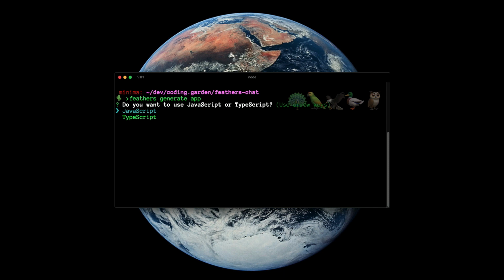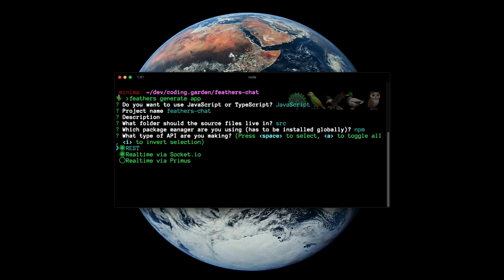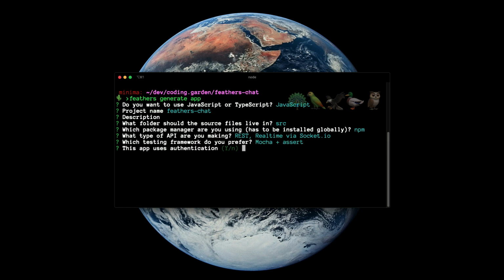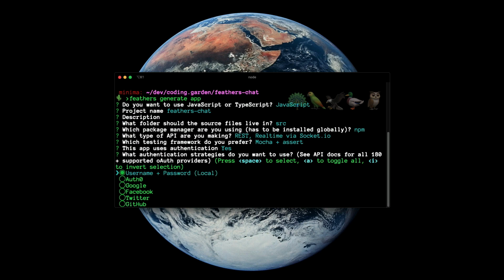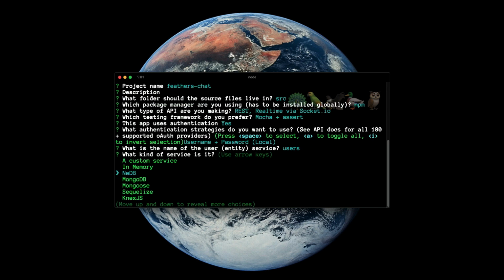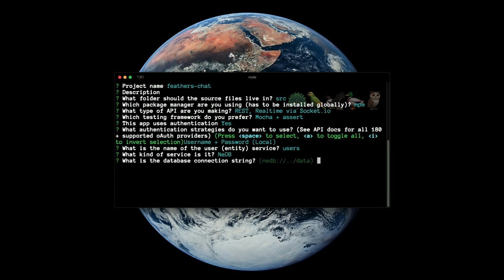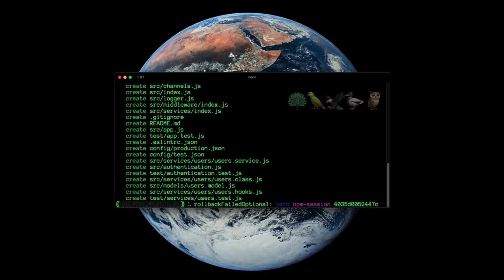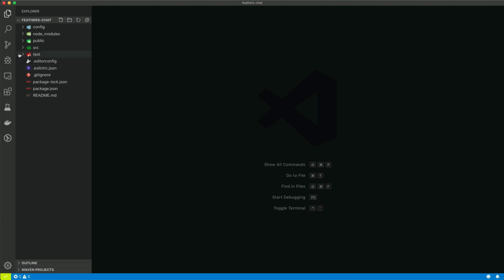06 - Feathers Guide - Feathers CLI - Generate an App